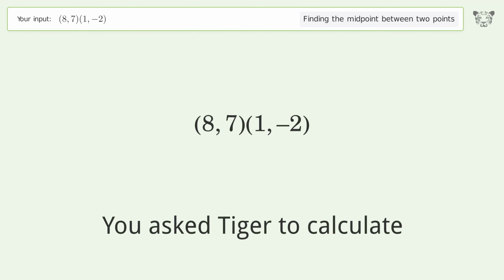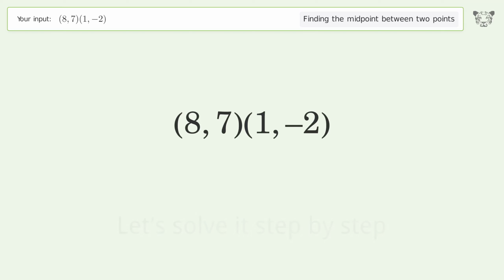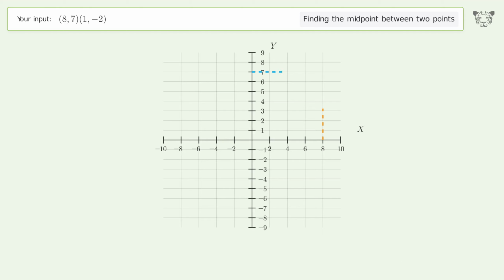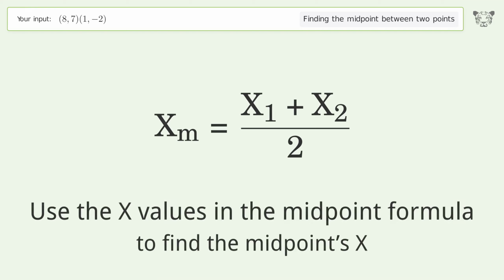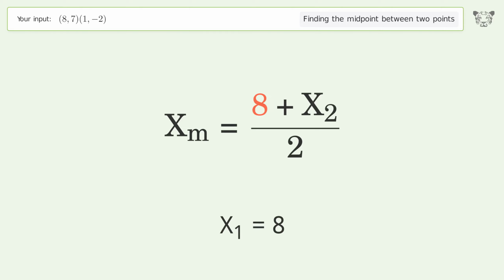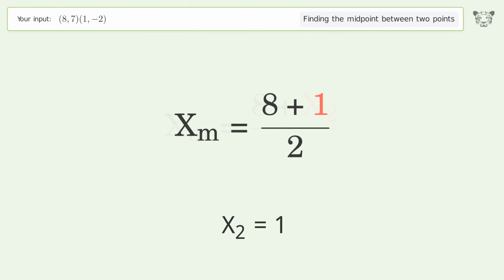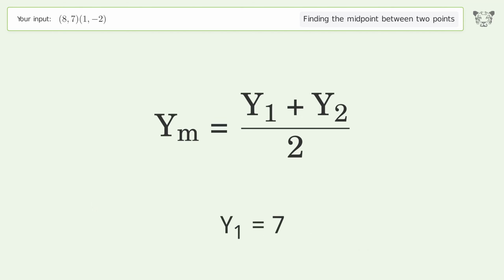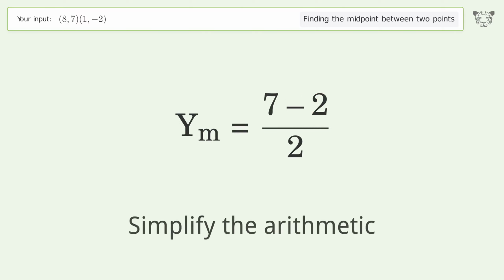Find the midpoint between two points p1 (8,7) and p2 (1,-2): Step-by-Step Video Solution